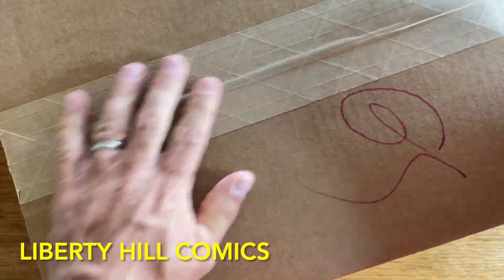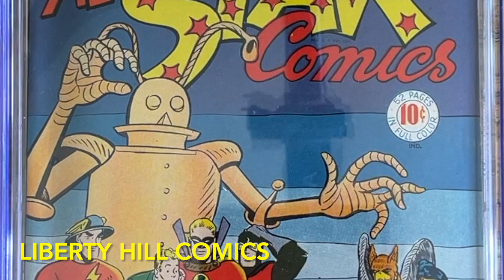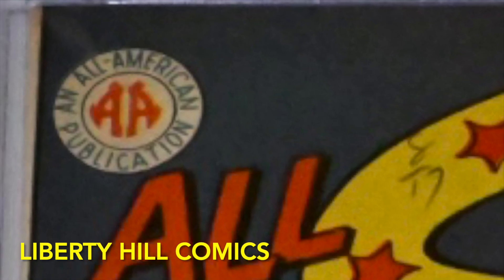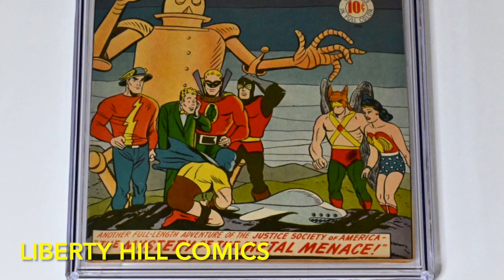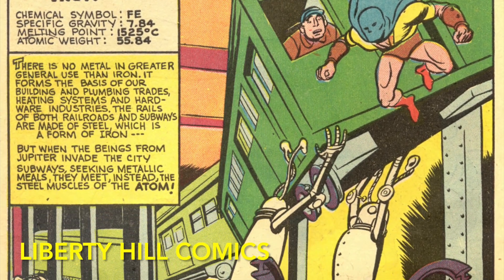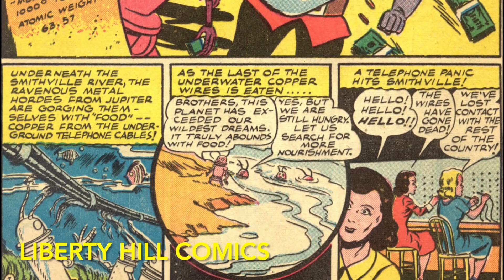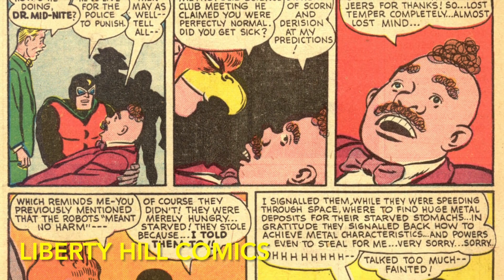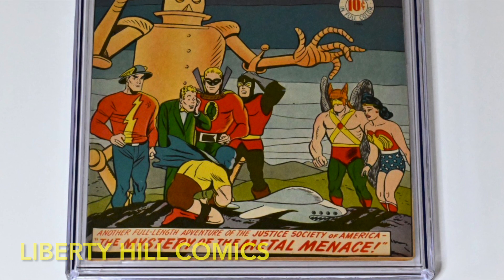Rare Golden Age Comic Book Find: All Star Comics #26 Unboxing & Market Report!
In this video i unbox All Star Comics #26 CGC 8.0 with Off White to White Pages.  It’s the Fall 1945 issue.  The war was winding down and All Star Comics was shifting from very patriotic themes to more sci-fi stories and this book, written by Gardner Fox, is a perfect example of that shift.  The cover art featuring what appears to be a robot but is actually a metal-based lifeform from Jupiter is by Joe Gallagher with an assist from Martin Naydel.  Interior pencils are by Joe Gallagher, Joe Kubert, Stan Asch, and Martin Naydel.

There are 63 Universal copies of All Star Comics #26 in the CGC Census, with a median grade of 5.0.  This copy, at 8.0, occupies the 19th percentile with only 8 graded higher.  It’s very difficult to place a true fair market value on these comics because they trade hands rather infrequently.  Go Collect notes only two CGC-graded sales of All Star Comics #54 in the past 12 months; in November of last year, an 8.0 with Cream to Off-White pages sold for $1440 plus shiping and taxes at a Heritage Auction.

I paid $1,500 plus shipping and taxes for this book from Lone Star Comics, which I think is a fair price given the upgraded paper quality from the copy that sold last year at $1,440.

My eBay Store (raw comics & more!):